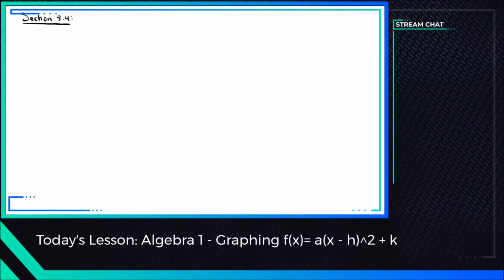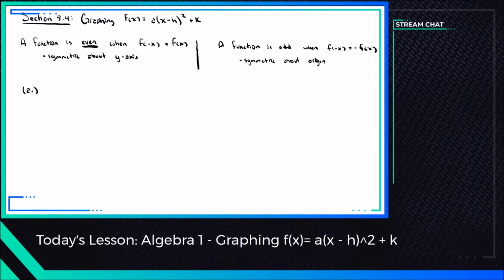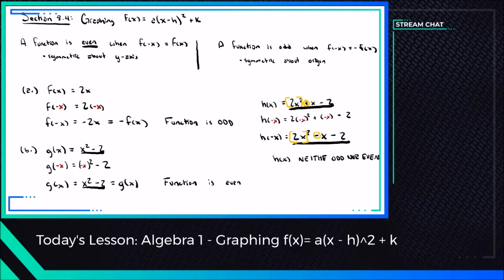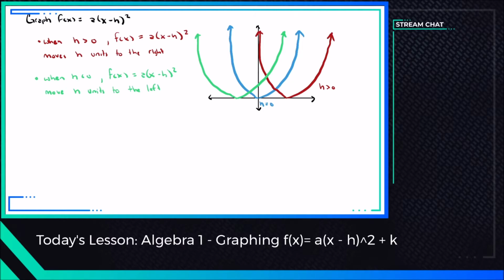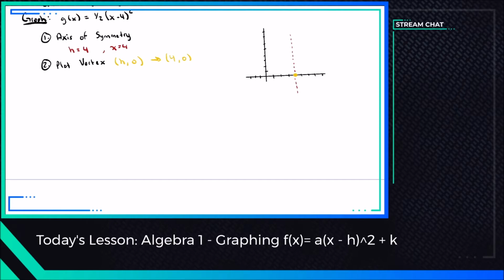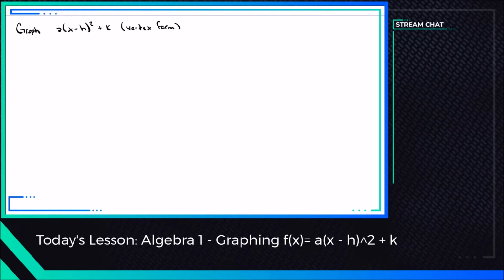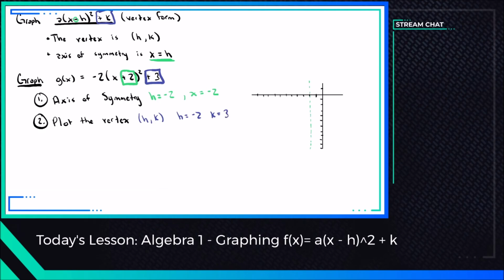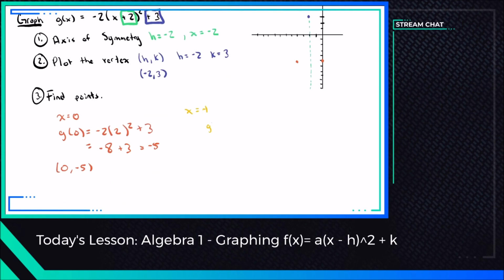Algebra 1 (8.4) Graphing f(x)= a(x - h)^2 + k